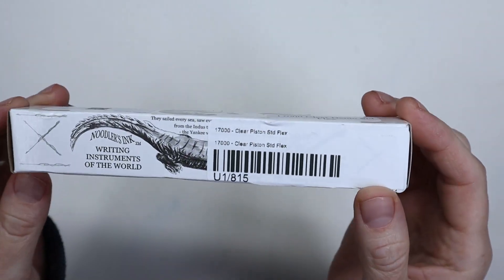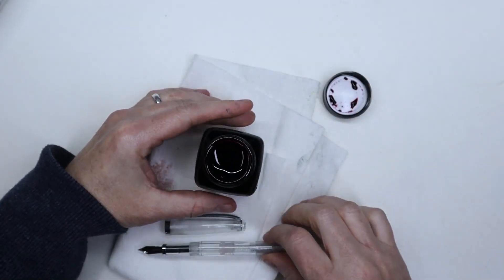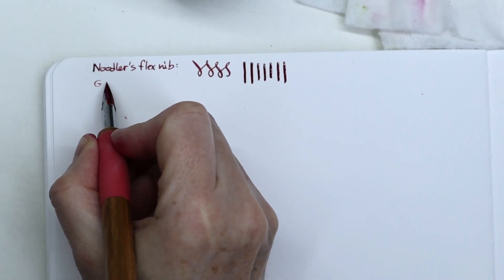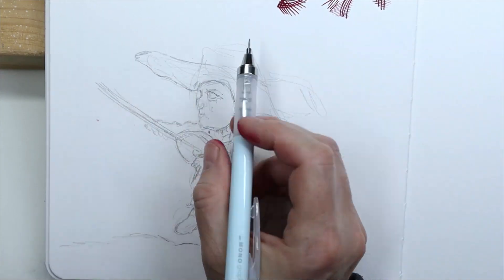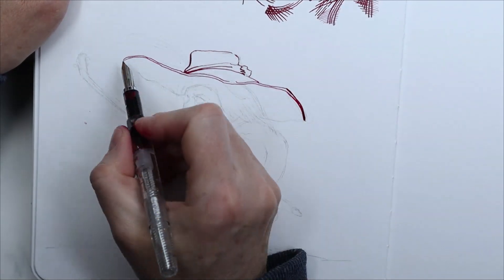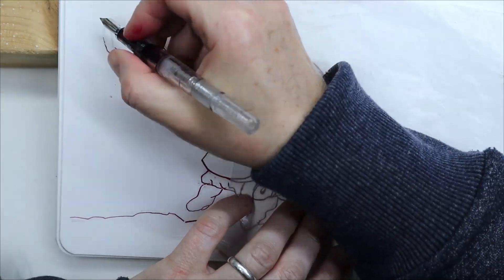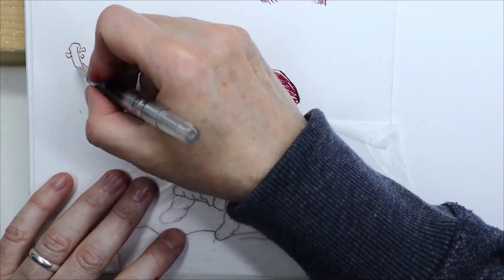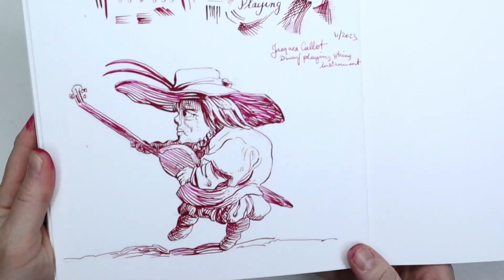Fountain Pen drawing with FLEXIBLE NIB 1 // NOODLER'S FLEX NIB PEN // review and demo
I've been looking for a fountain pen with a flexible nib to be able to do line variations when I draw. Kind of like with a dip pen, but more portable. I'll be sharing my experience with different pens and nibs as I'm experimenting and hopefully find what I'm looking for.
I believe this pen is actually called the Noodler's Creaper. Please, correct me if I'm wrong.

*SUPPLIES
- Stillman and Birn beta series sketchbook
- Noodler's Flex nib pen
- Noodler's Black Swan Australian Roses ink